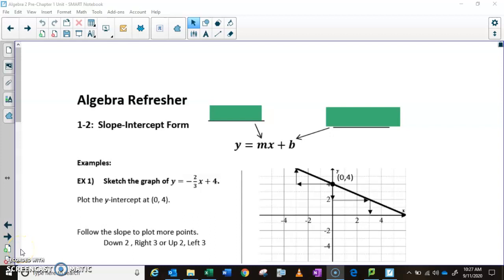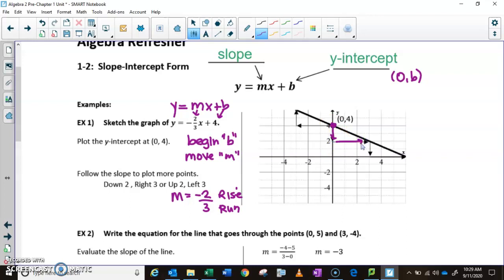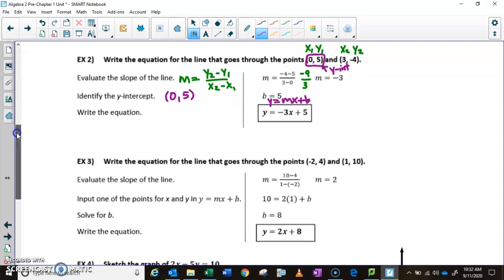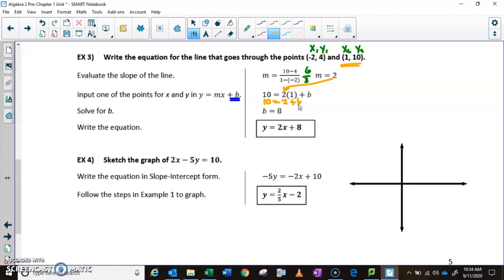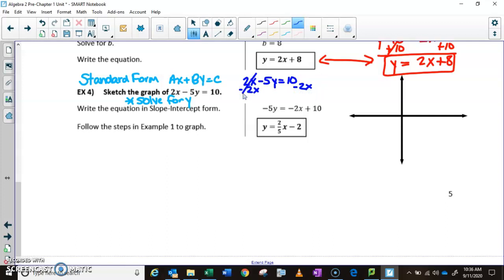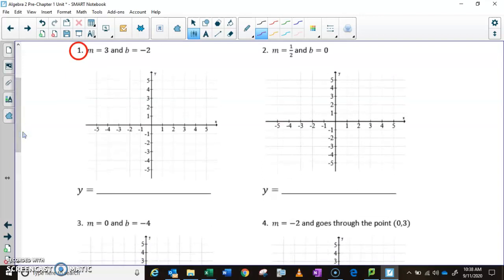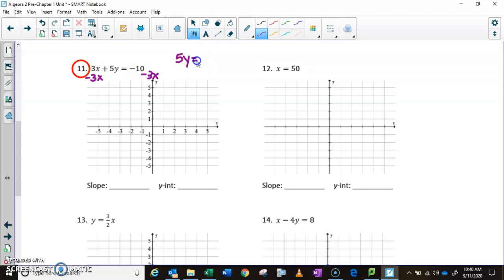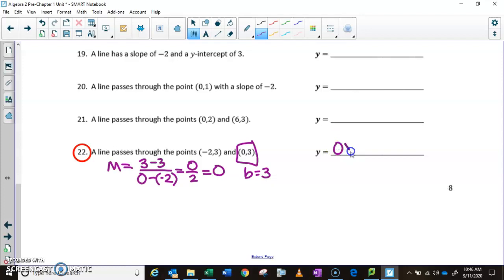Ac Alg 2 1-2 slope-intercept form